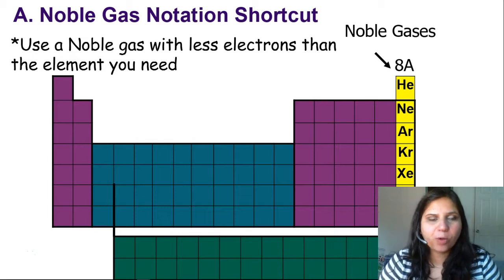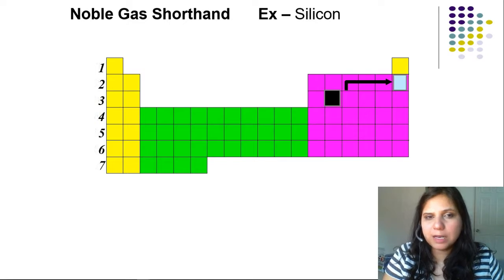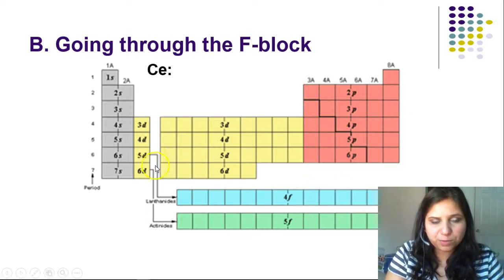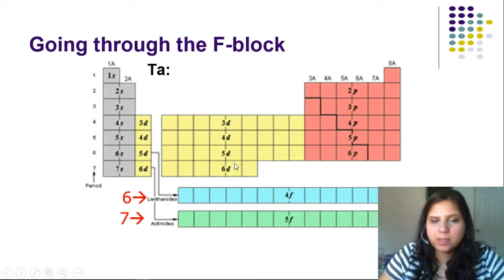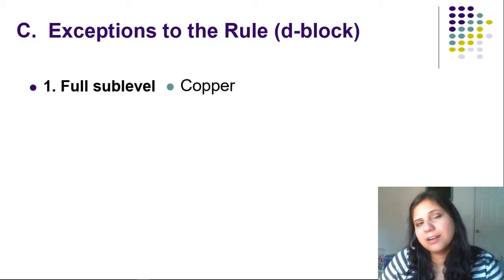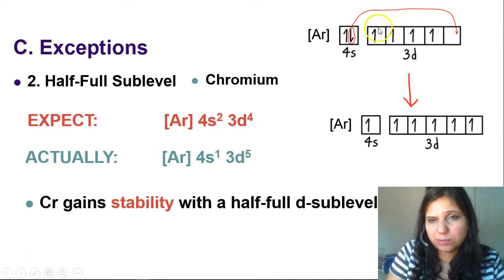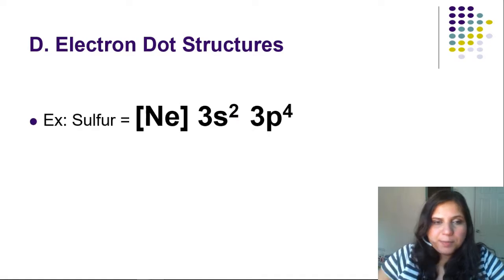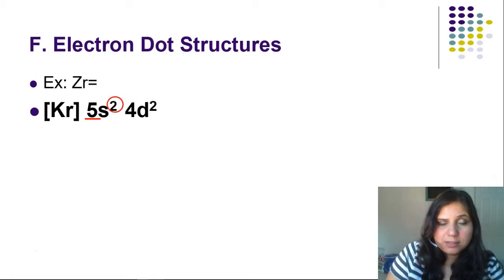Electron Configuration 2